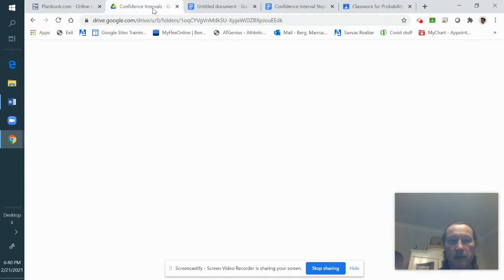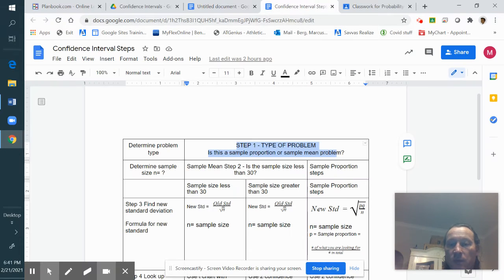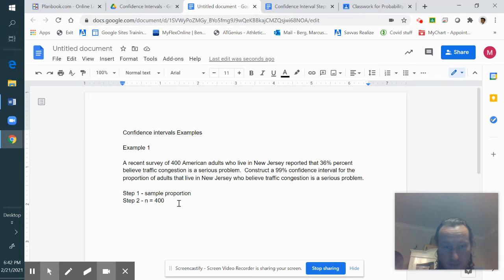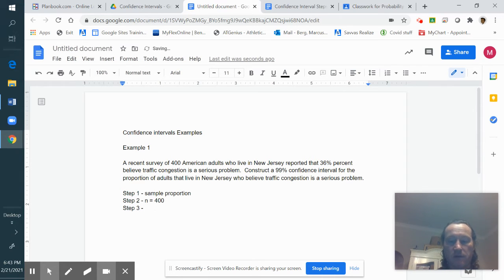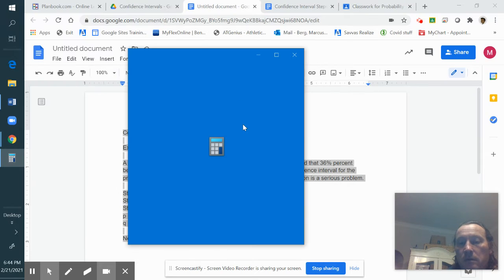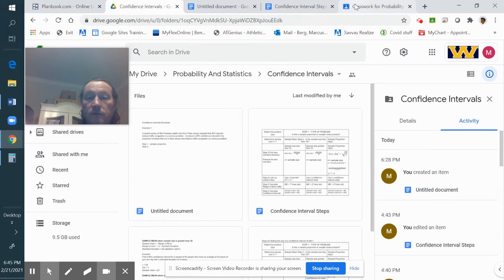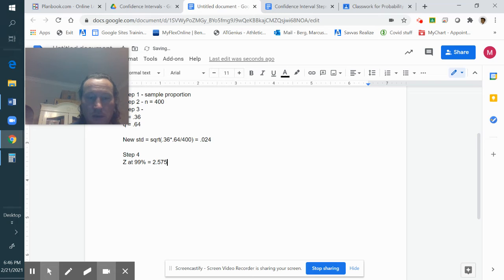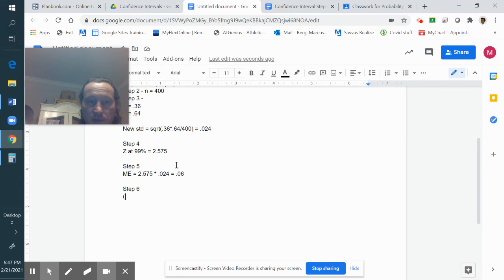Confidence Interval Example 1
Confidence interval proportion example